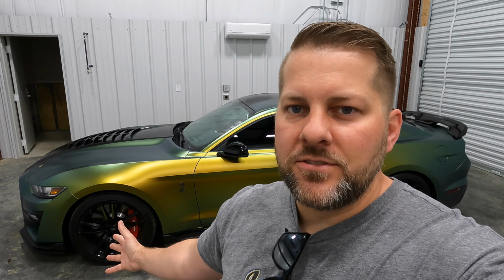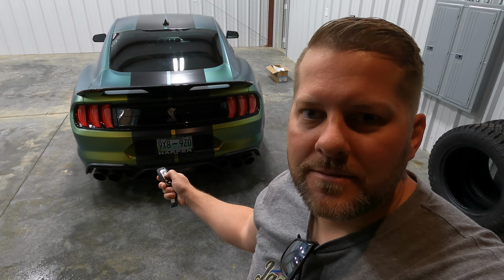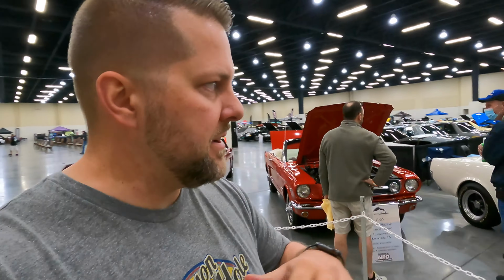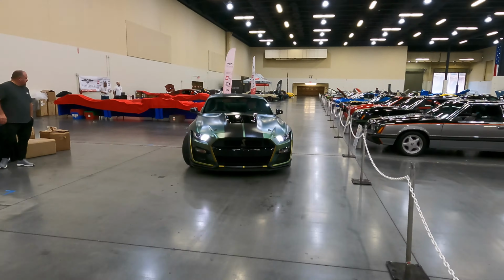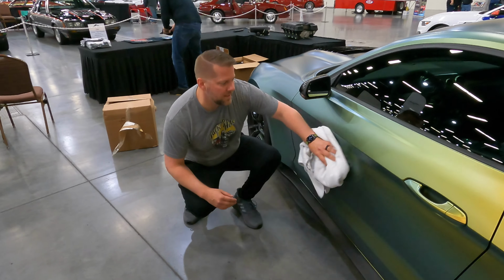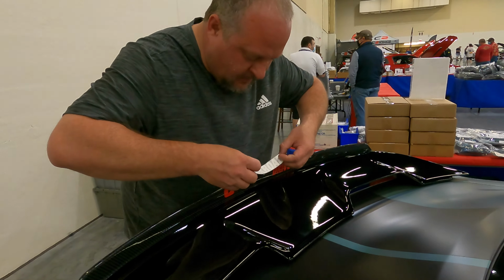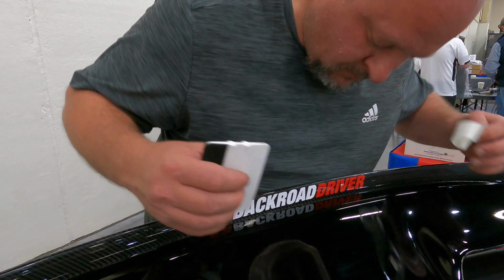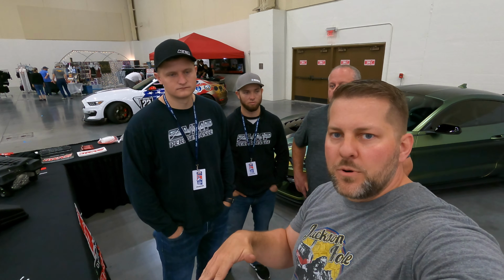2020 GT500 aka Zilla goes to Ponies in the Smokies! Behind the scenes inside booth setup!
In this video we take you behind the scenes as we get our 2020 GT500 inside at VMP's booth at Ponies in the Smokies. It was an early morning but well worth the effort to get on the main floor.

We post behind the scenes videos and photos on Facebook and Instagram

Inside Booth Spot at Ponies in the Smokies for our 2020 GT500 aka Zilla! Behind the scenes!